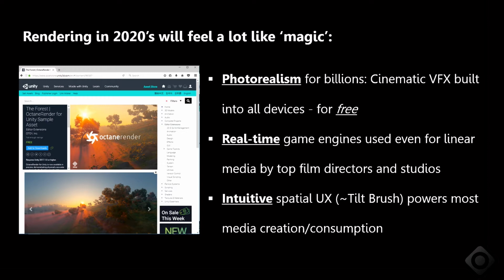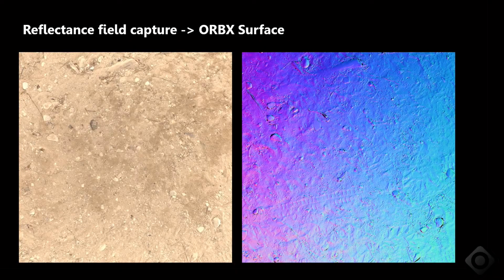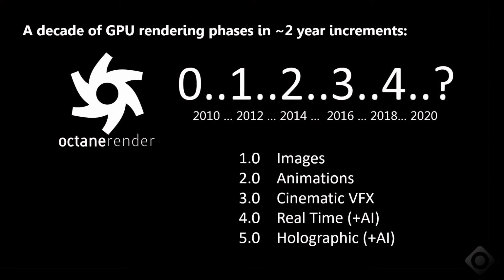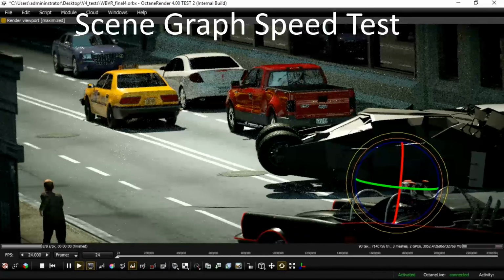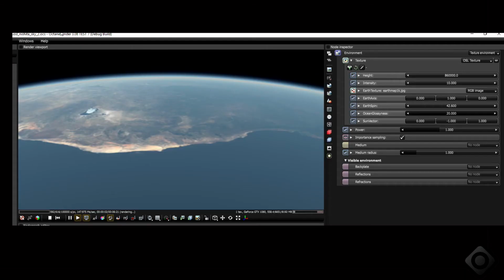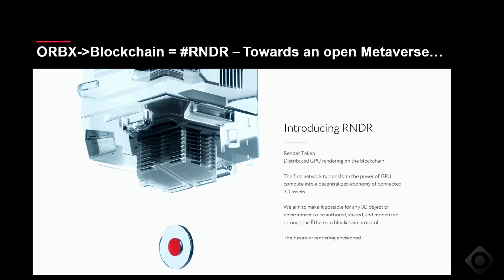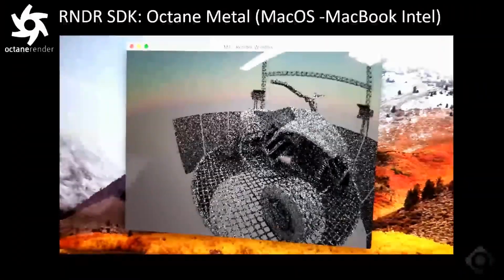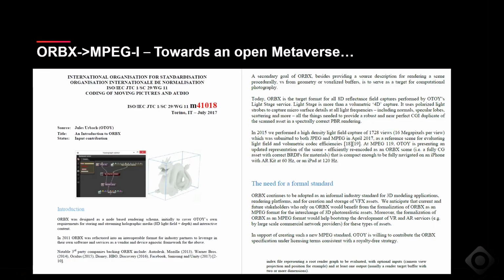Real-Time Raytracing + RNDR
The path to holographic media and publishing